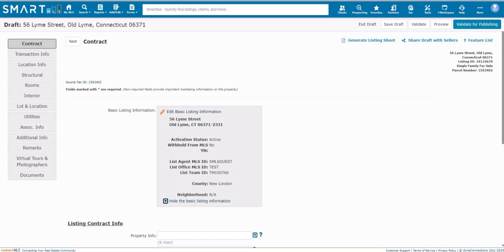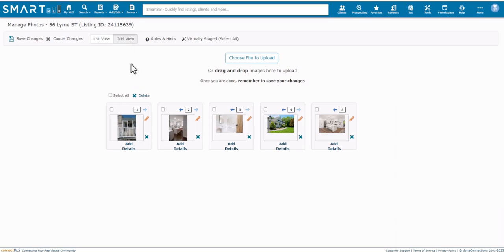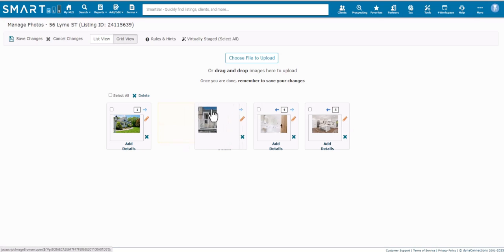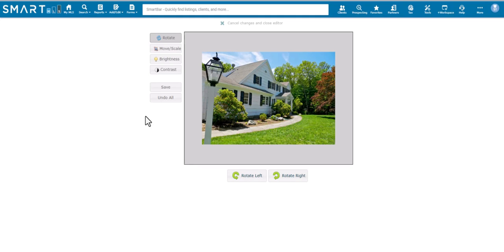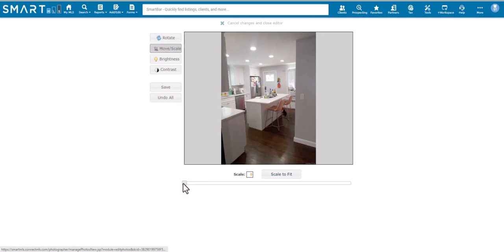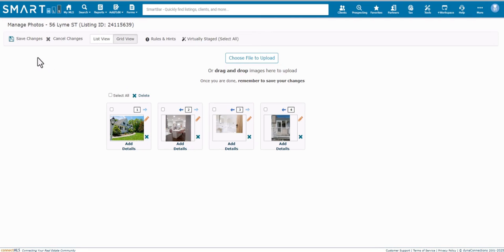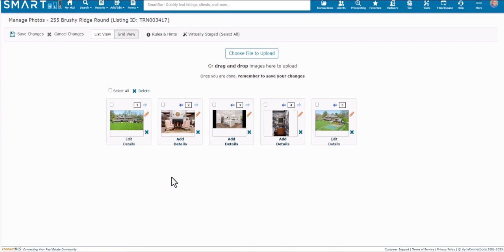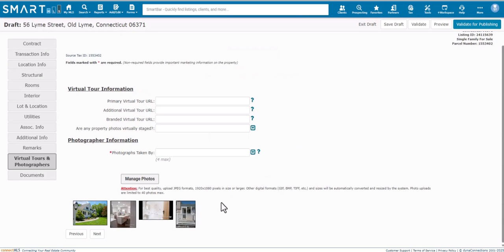Adding & Managing Photos in connectMLS